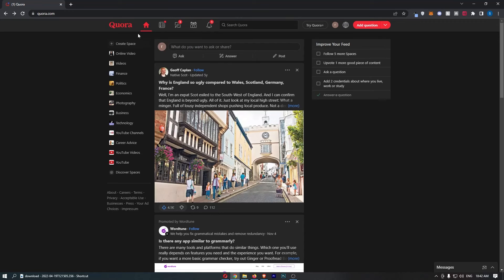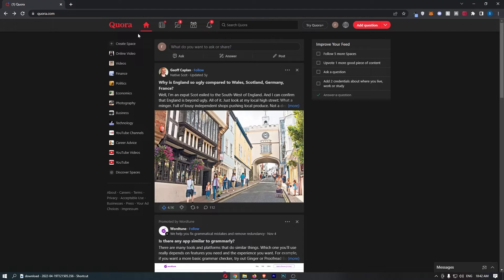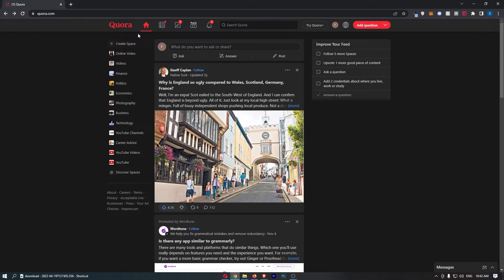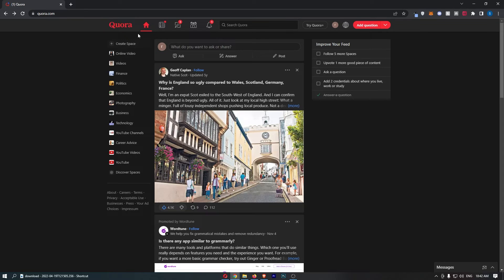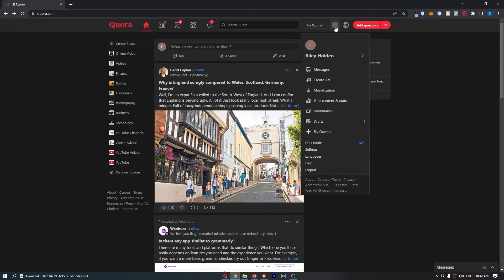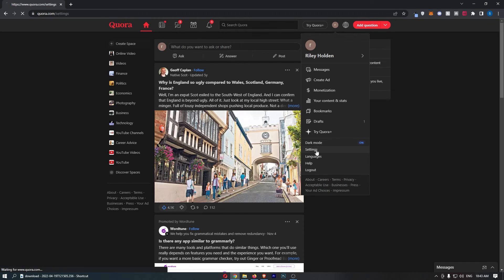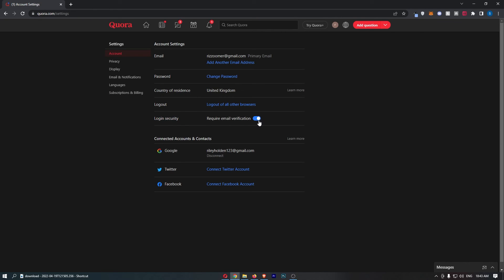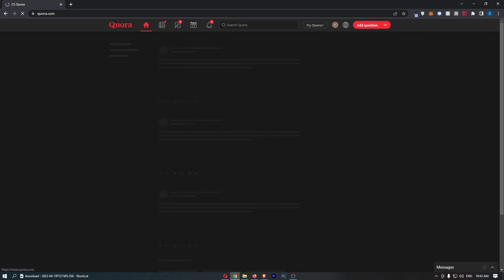How To Enable Two-Factor Authentication (2FA) on Quora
In this tutorial I will show you How To Enable Two-Factor Authentication (2FA) on Quora